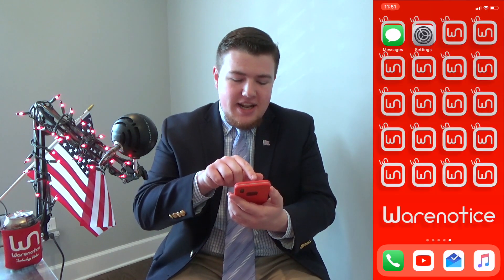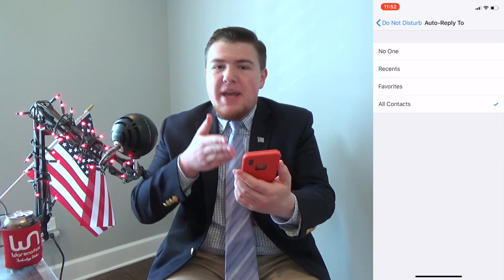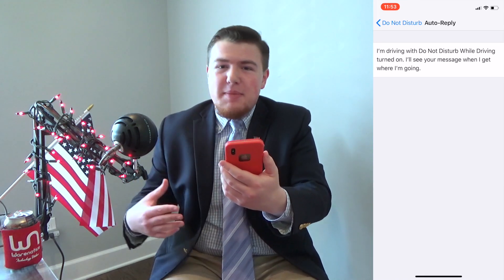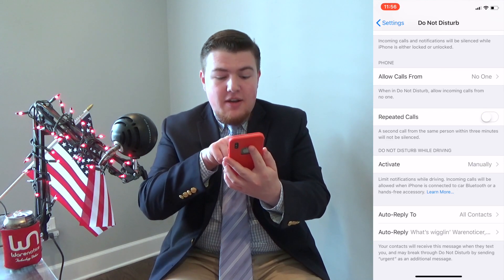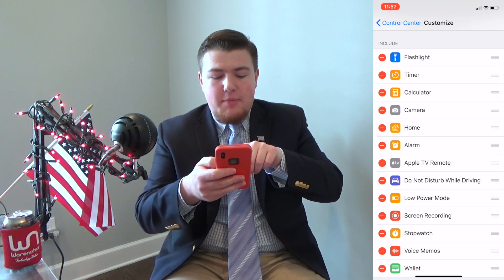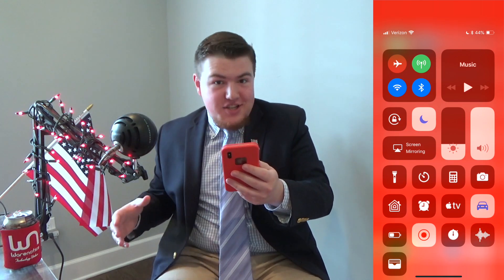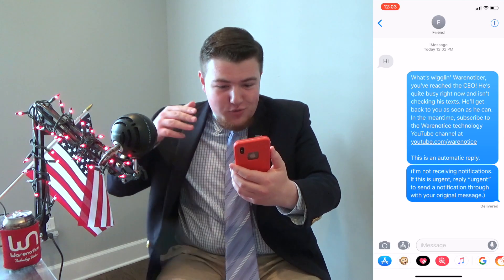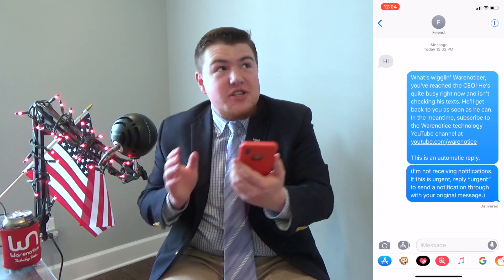How To Auto Reply In iMessage!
Warenotice's Shane Mumma explains how to set up automatic replies in iMessage on your iPhone. He uses Do Not Disturb While Driving, a built-in feature on the iPhone, to do so.